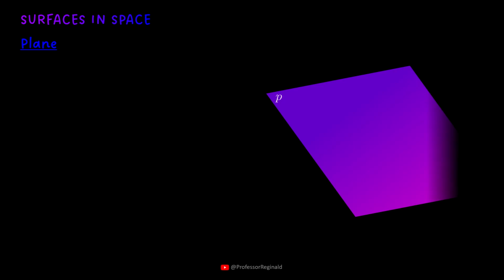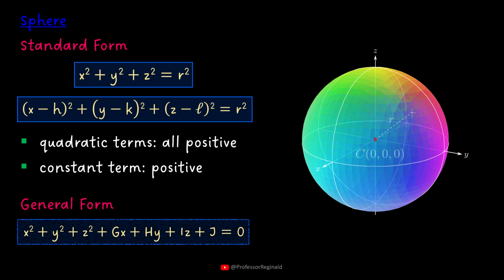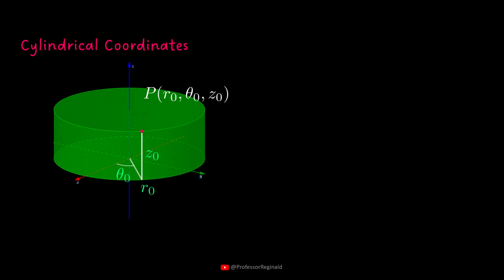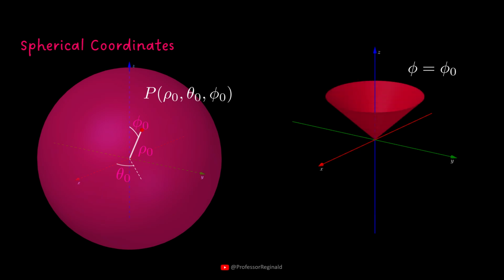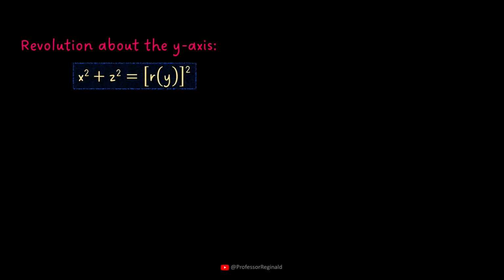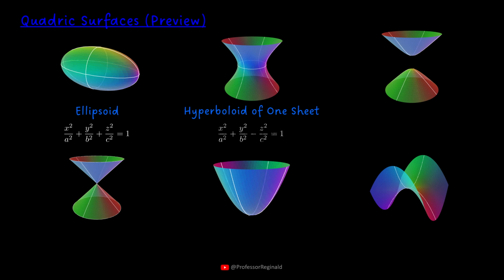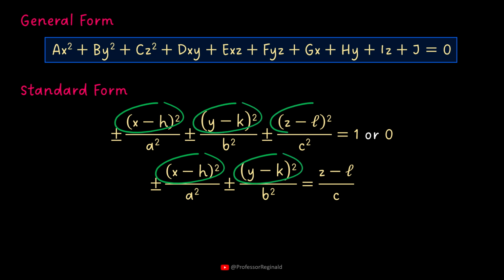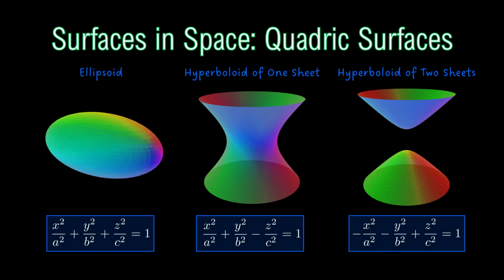CALCULUS 3 | Surfaces in Space: Constant, Cylindrical, and Quadric Surfaces, Surfaces of Revolution